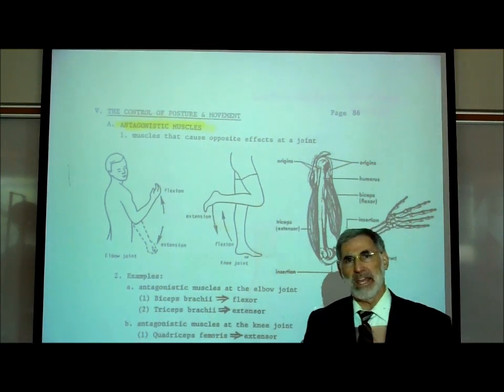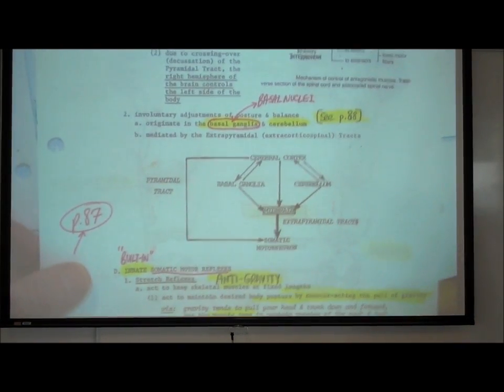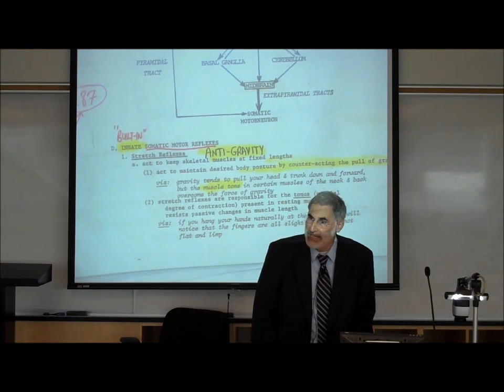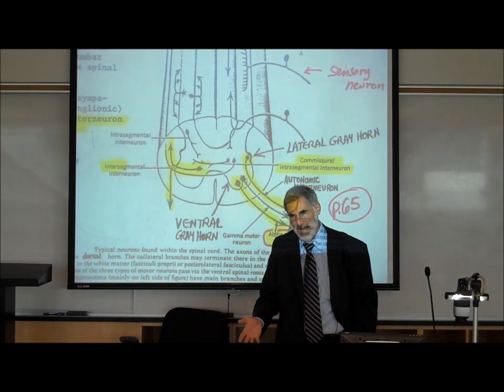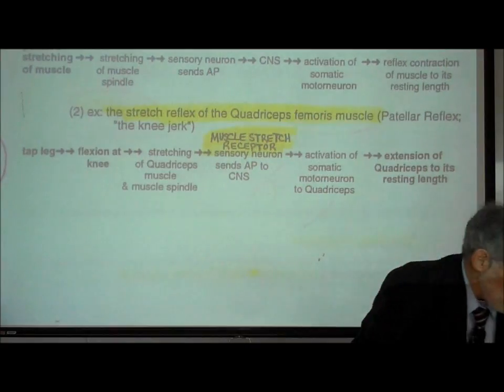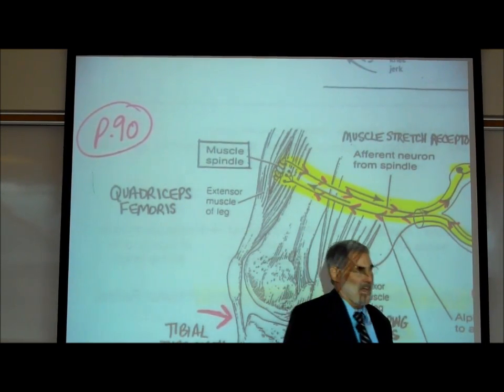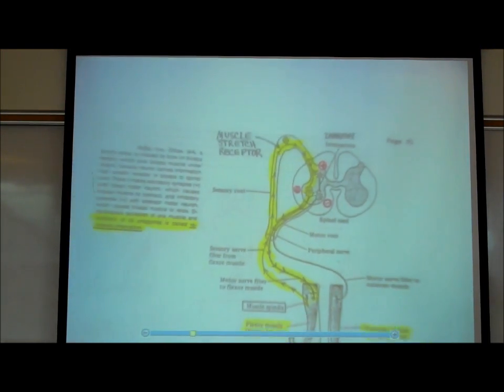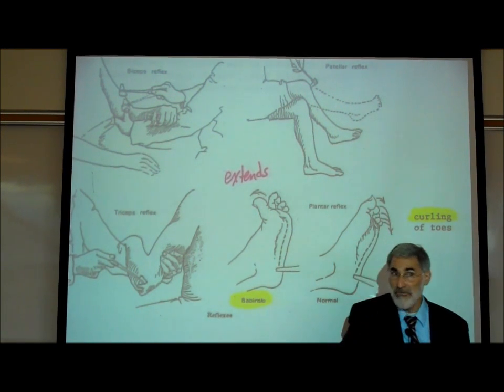STRETCH REFLEXES by Professor Fink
In Part 1 of Professor Fink's 2-Part Series on Somatic Motor Reflexes, he first reviews the voluntary [Pyramidal Tract] and involuntary [Extrapyramidal Tract] neural pathways to the somatic motorneurons.  Professor Fink then describes the neural basis of the antigravity Stretch Reflexes, including Patellar Reflex [Stretch Reflex of the Quadriceps] and the Biceps Reflex [Stretch Reflex of the Biceps brachii].  Reference is made to Muscle Spindles, intrafusal muscle fibers, Muscle Stretch Receptors, Gamma Somatic Motorneurons, Reciprocal Innervation of Antagonist muscles, the Plantar Reflex and Babinski Sign.